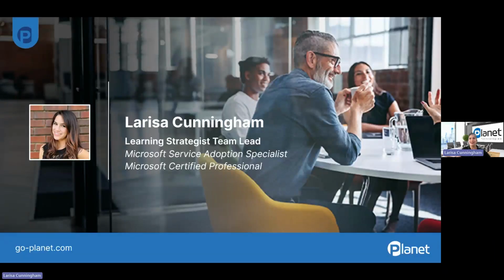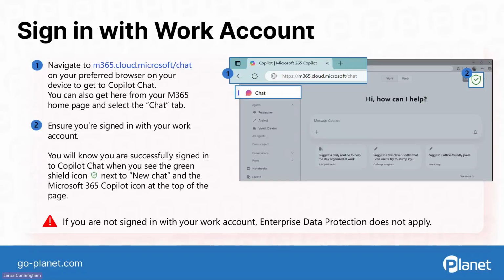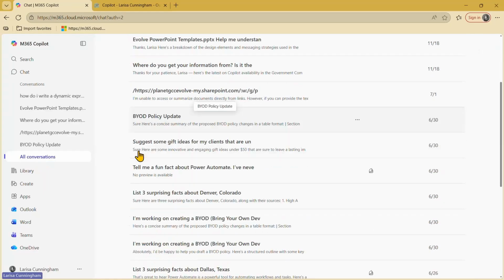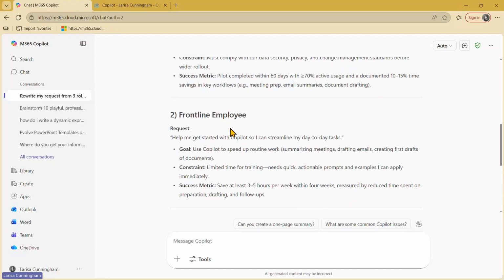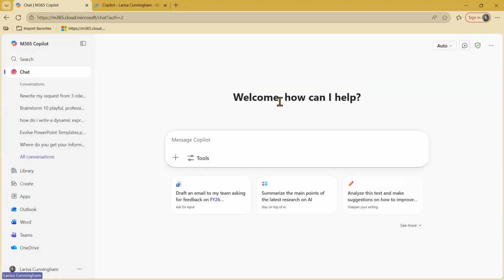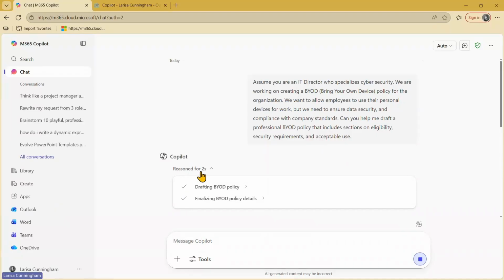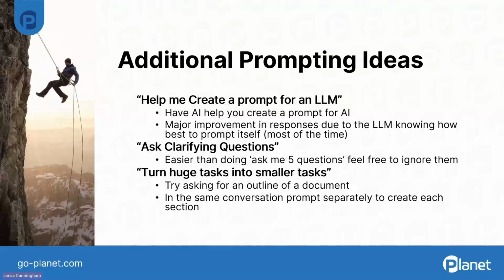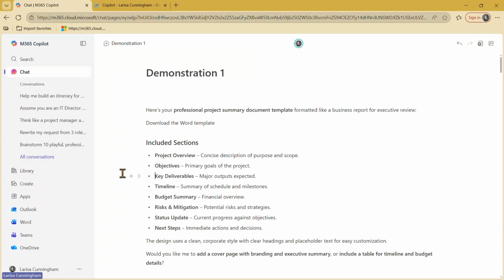Copilot Chat Training GCC/Commercial Environments - Evolve 365 1/28/2026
Join Planet Technologies for a free, 60-minute, instructor-led Copilot Chat training designed to help end users confidently understand how Copilot Chat works, where it fits into everyday workflows, and how to use it safely and responsibly in secure environments.

Led by Planet’s award-winning learning and adoption team, Evolve 365, this training focuses on real-world, immediately applicable use of Copilot Chat in Microsoft Edge. Each session is tailored by Microsoft cloud environment, ensuring demonstrations and examples are relevant and practical.